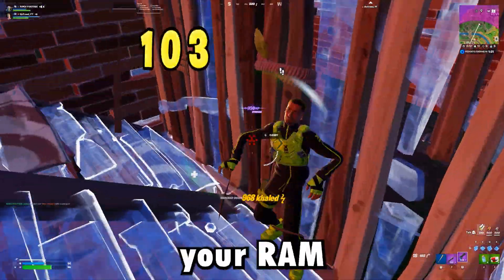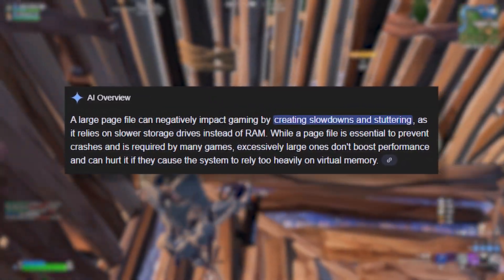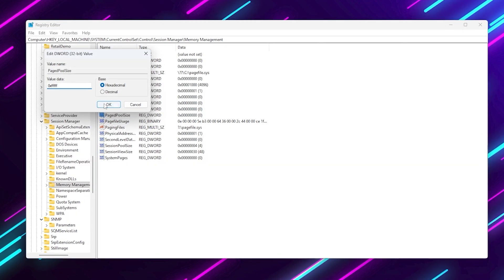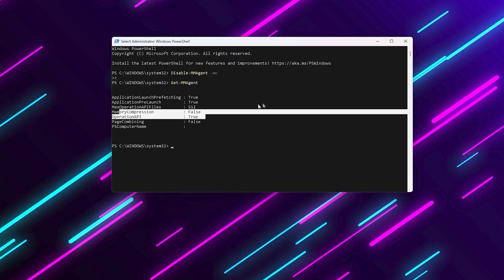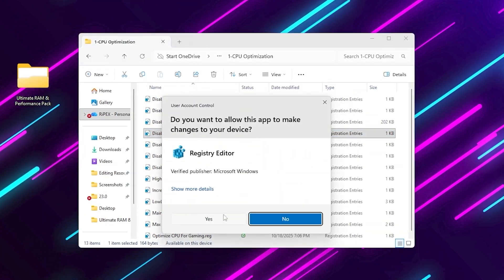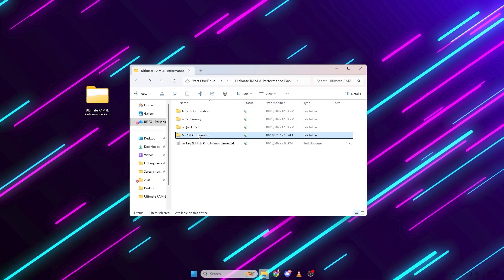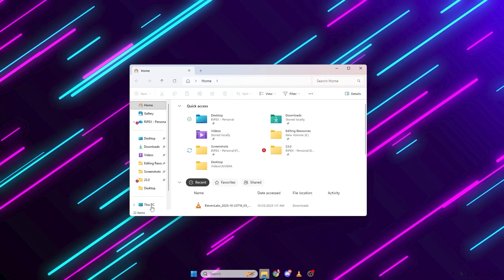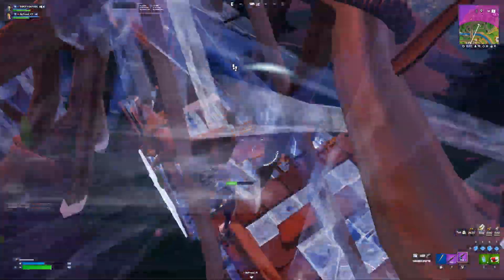Your RAM Is KILLING FPS – Fix It & BOOST Performance Instantly!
Is your RAM slowing down your games and killing your FPS? 😱 In this video, I’ll show you how to fix RAM issues, reduce stutters, and boost gaming performance instantly on Windows 10 & 11! These RAM optimization tweaks will help your system run smoother, load games faster, and eliminate FPS drops for good.

Whether you’re playing Fortnite, Valorant, CS2, GTA 5, or Warzone, this guide will help you optimize your RAM, reduce memory bottlenecks, and unlock full system performance — perfect for low-end PCs, gaming laptops, and high-end rigs in 2025!

►Title: Your RAM Is KILLING FPS – Fix It & BOOST Performance Instantly!